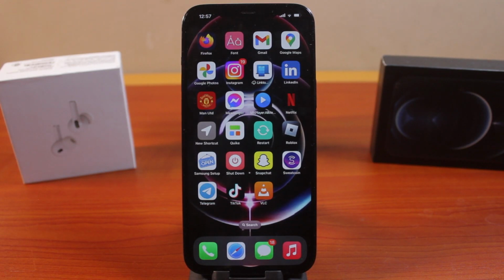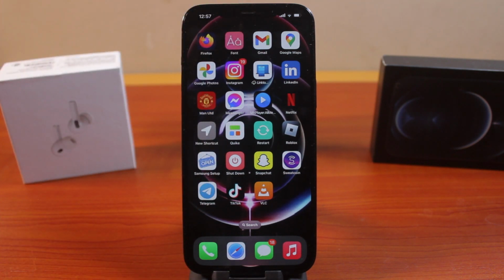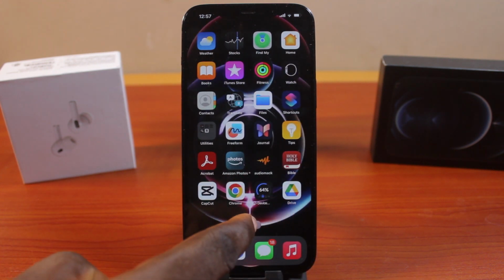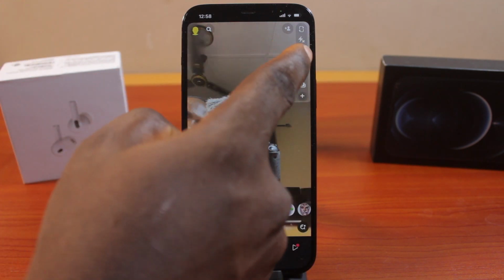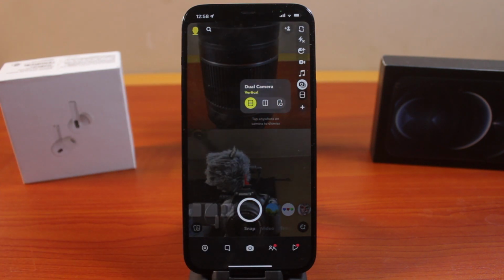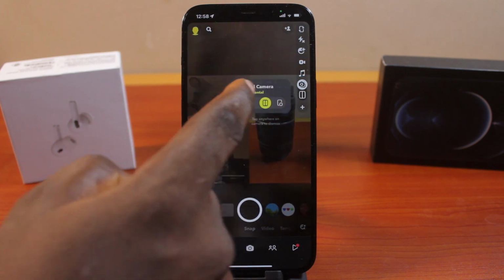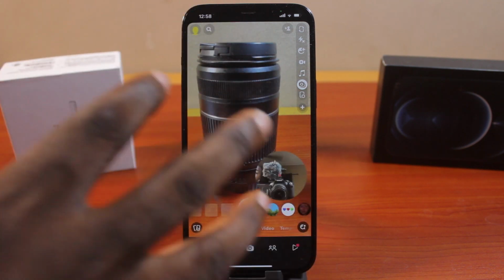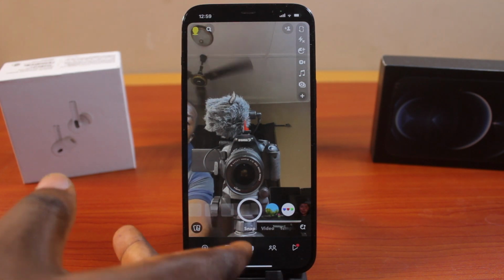How to Use Dual Camera on Snapchat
With your Snapchat dual camera you can caption two scenes at the same time. You can use the rare camera and front camera at a time. So, here in this video, you will learn how to use dual camera on Snapchat.